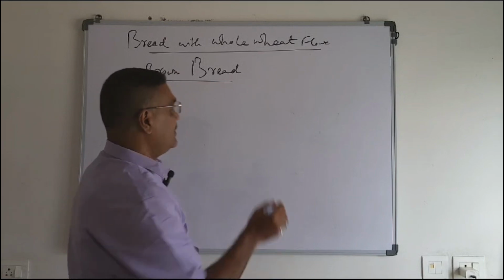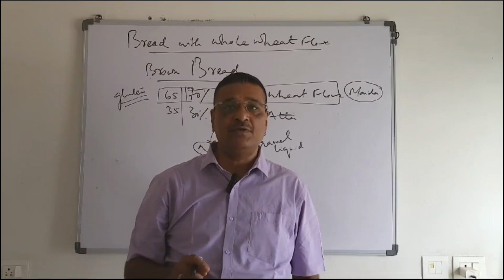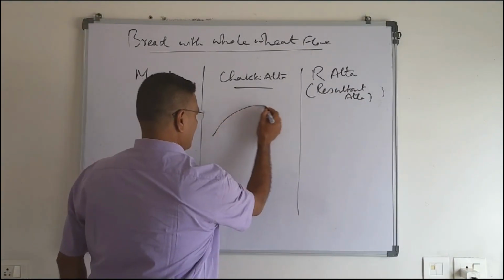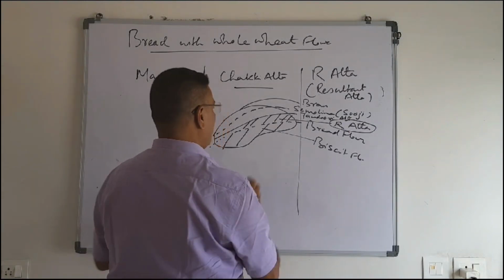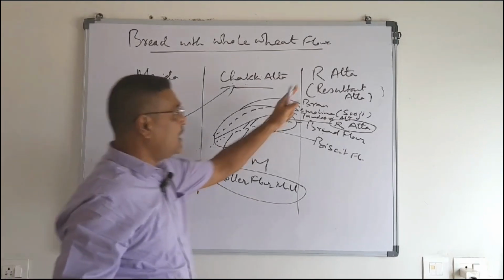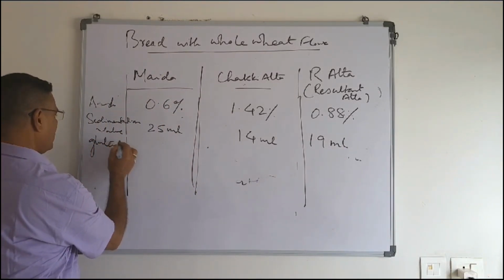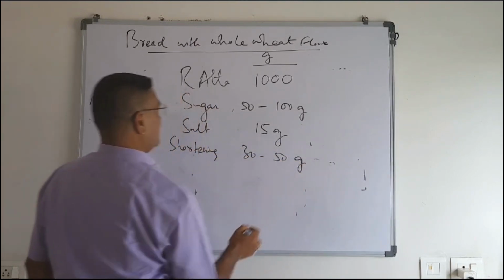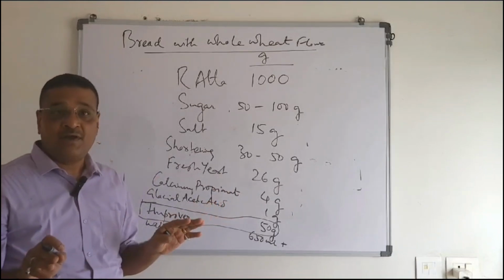Bakery - How to make 100% Aata Bread (Edu. series P-5)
Hey! Ankesh Ganguly here,
In this video I talk about "HOW TO MAKE 100% AATA BREAD?"